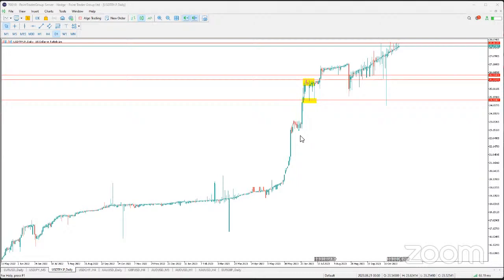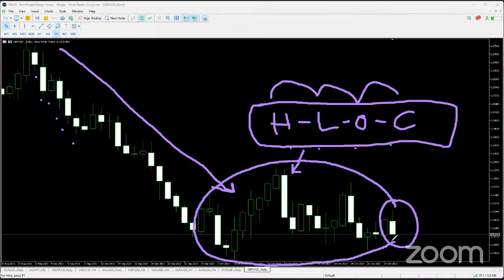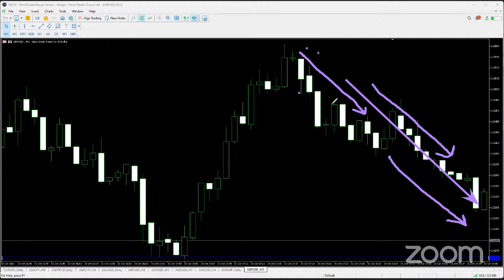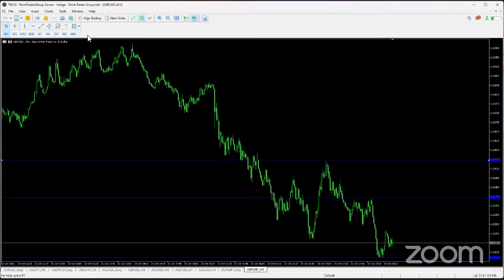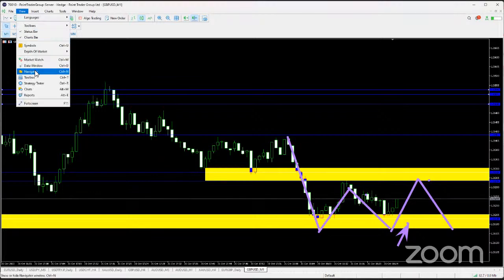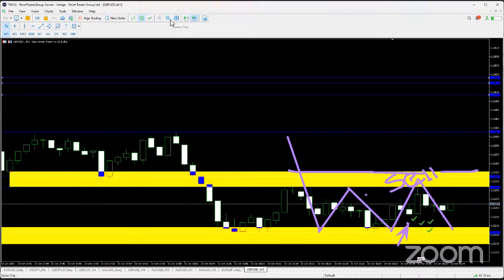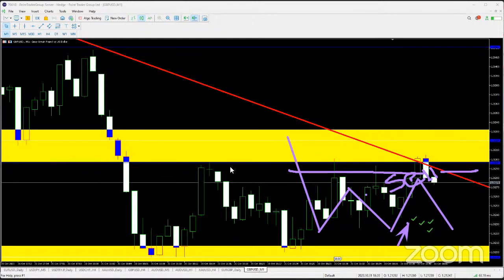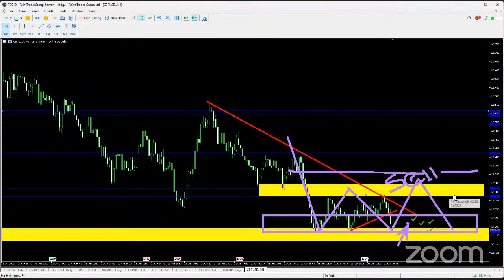How to trader price action on FX markets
🌟Learn the art of trading! 📈
Join our free course to learn how to trade using price action strategies in the Forex market. Don't miss the opportunity to increase your profits and achieve sustainable financial success.
✅ Discover how you can benefit from price action analysis to make sound trading decisions. Get accurate signals and learn the best ways to analyze the markets.
today
⬅Via Zoom application: